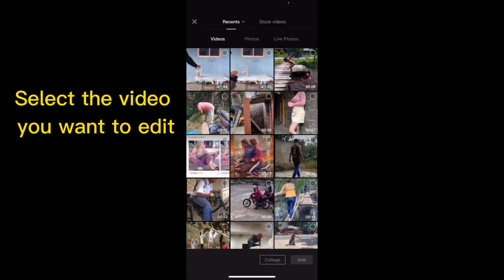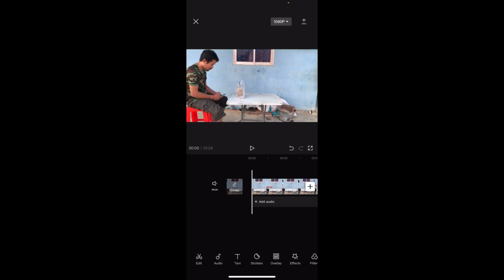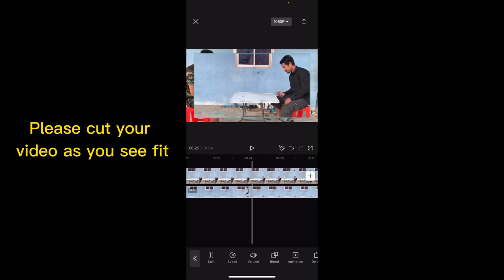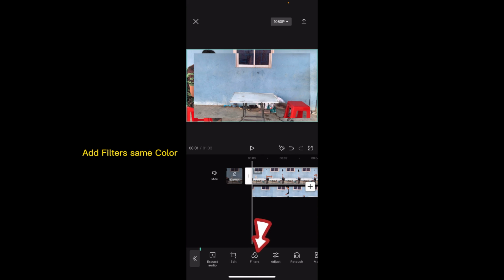make twins video use a mobile phone do it yourself 2023 in CAPCUT APP